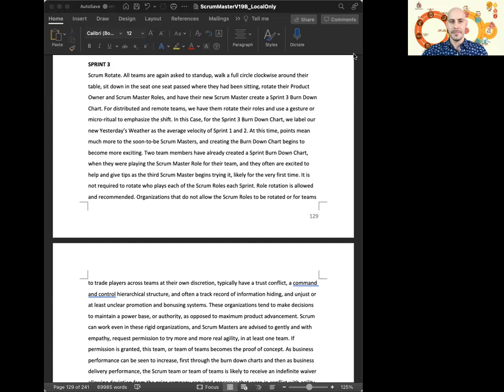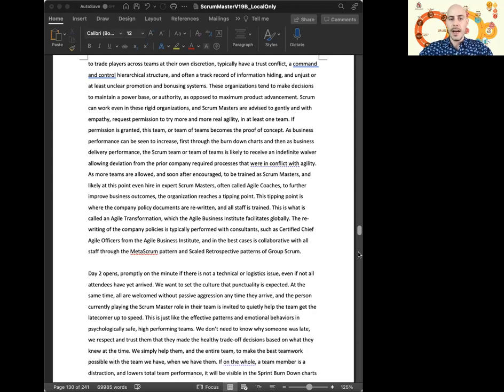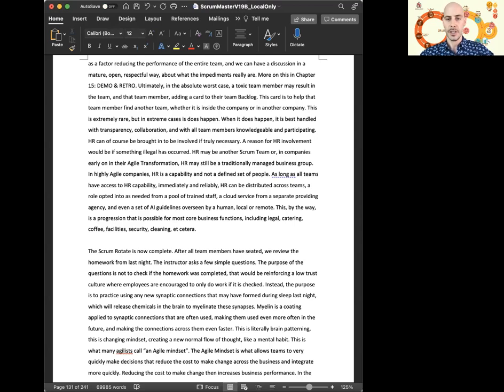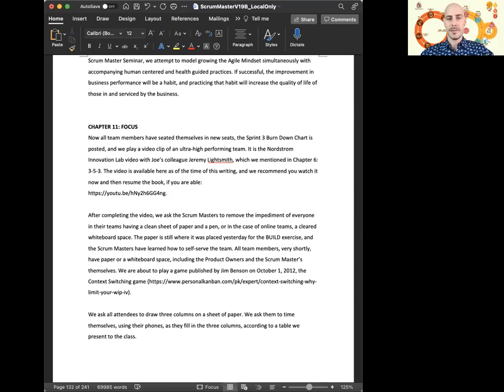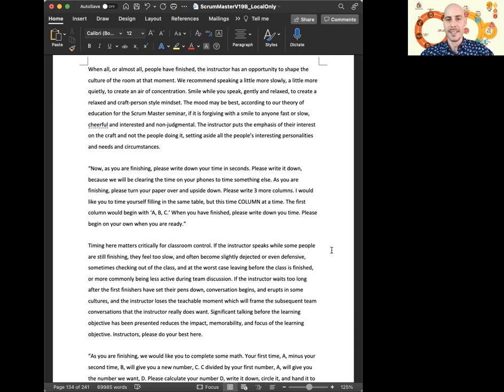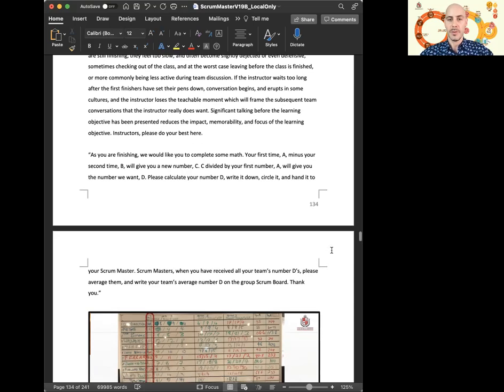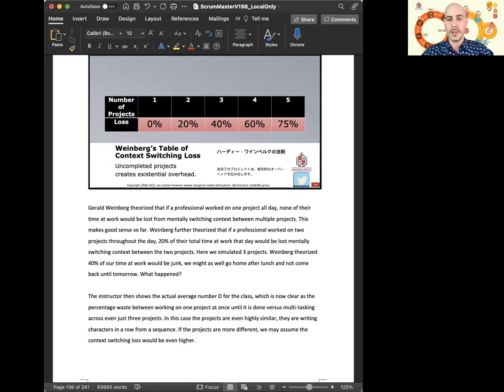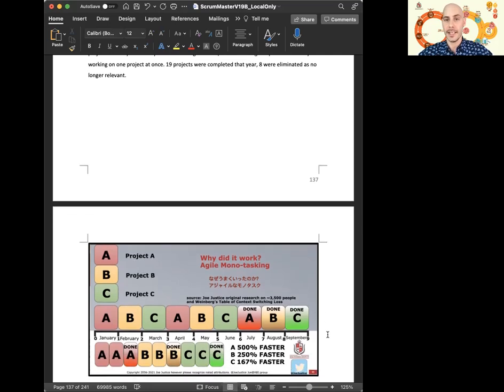11: FOCUS (What to do about matrix management & multitasking). Scrum Master V1.19 Audio Book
Joe Justice reads the working version (V1.19) of their business performance book. Joe publishes this to recruit editors to help make it more fun and easy to read the book in future versions. Please comment here or tweet to @JoeJustice to assist the global editing team. Thank you so much!